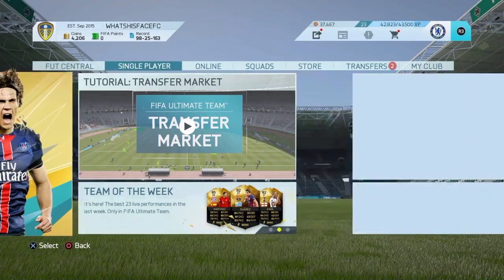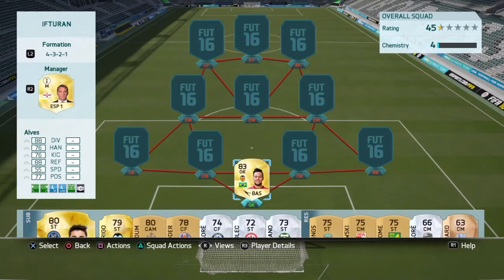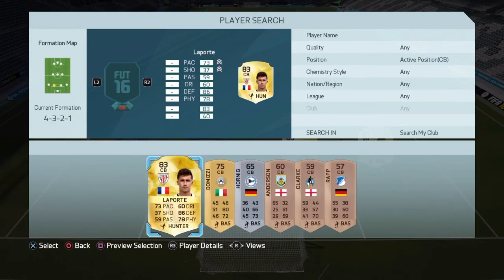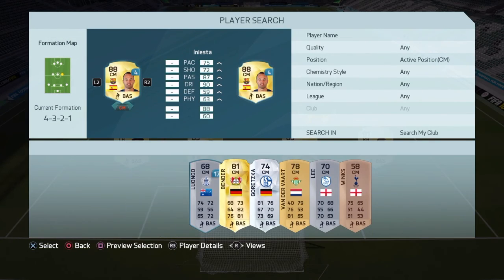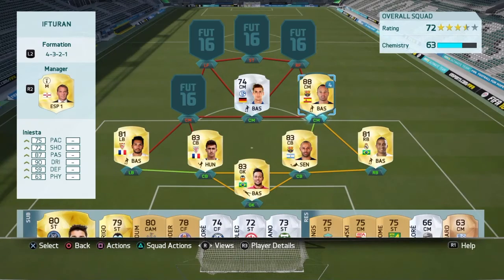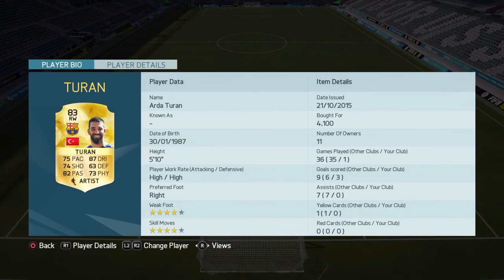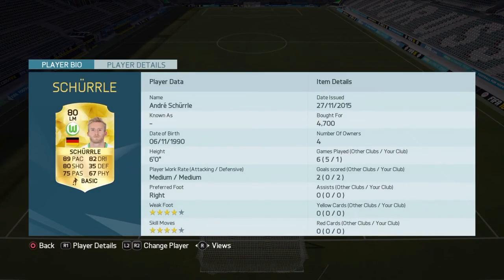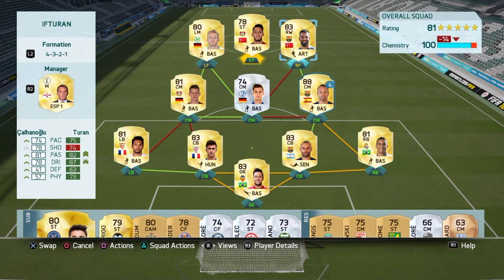60K-70K SQUAD BUILDER FUT 16 FT GODLY ST